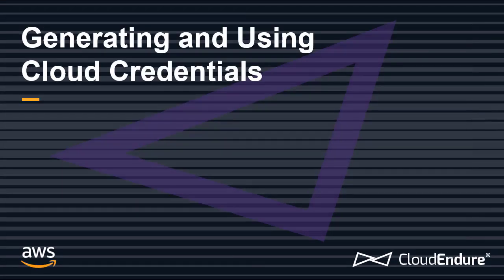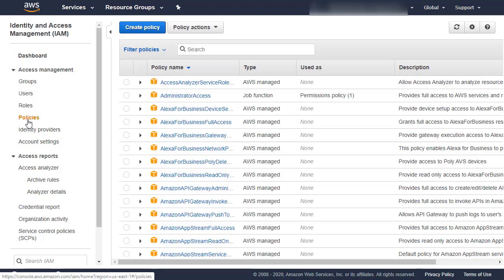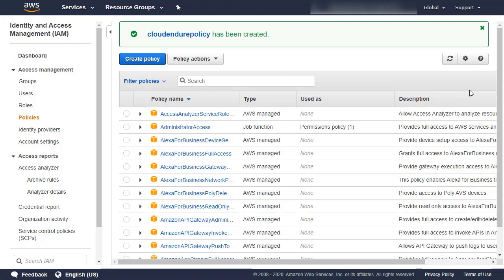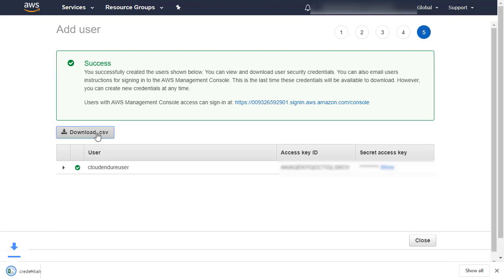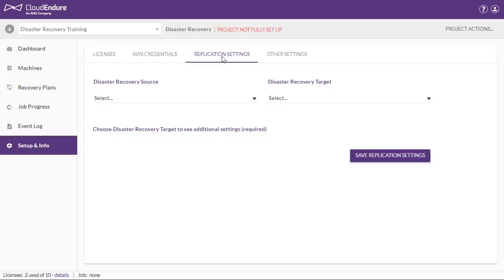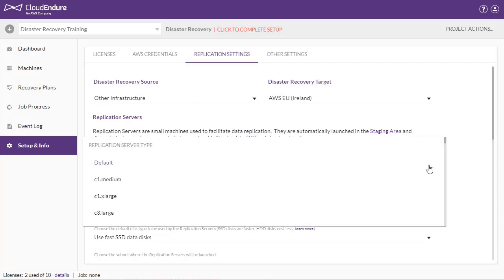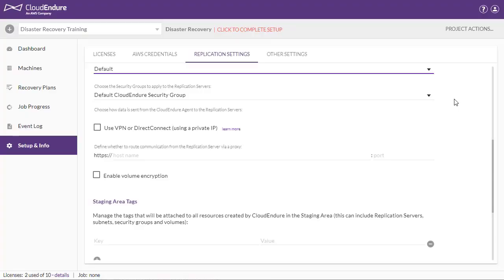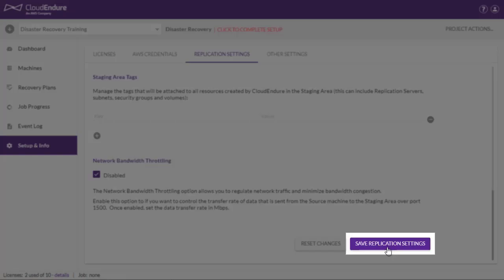CloudEndure Disaster Recovery Setup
This video describes the CloudEndure Disaster Recovery setup steps to configure your AWS credentials and configure your replication settings in the CloudEndure User Console.